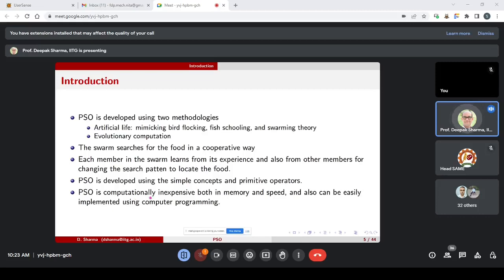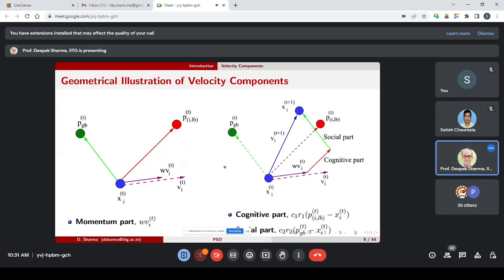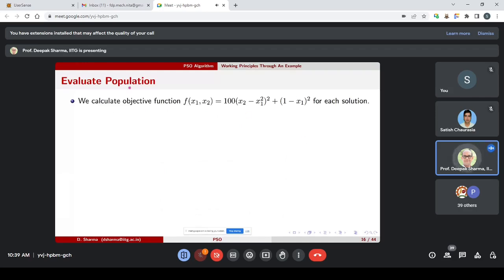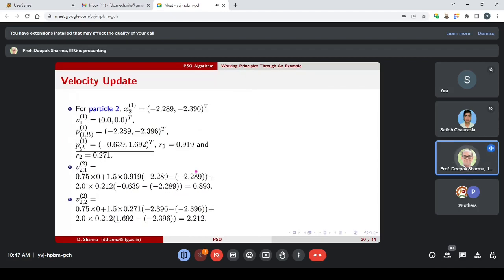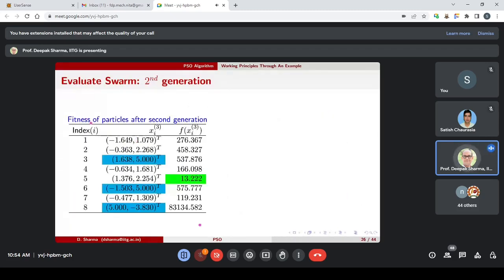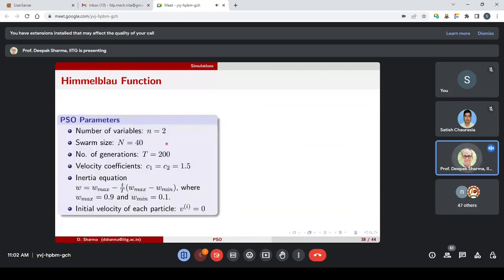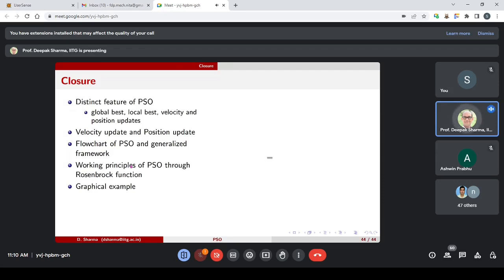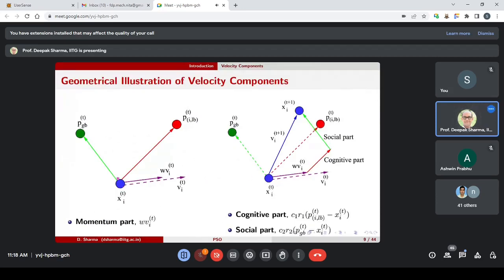Importance of Education: 10 Life-Changing Facts 2025 I Study With Me: 1-Hour Focus Session for Exams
bill clinton
ghislaine maxwell
epstein file
allen
woody allen
what
trump
lolita
photos
picture
bharti singh
bharti singh second baby
bharti
chitra singh DU student sex In computational science, particle swarm optimization (PSO)[1] is a computational method that optimizes a problem by iteratively trying to improve a candidate solution with regard to a given measure of quality. It solves a problem by having a population of candidate solutions, here dubbed particles, and moving these particles around in the search-space according to simple mathematical formula over the particle's position and velocity. Each particle's movement is influenced by its local best known position, but is also guided toward the best known positions in the search-space, which are updated as better positions are found by other particles. This is expected to move the swarm toward the best solutions.

PSO is originally attributed to Kennedy, Eberhart and Shiand was first intended for simulating social behaviour, as a stylized representation of the movement of organisms in a bird flock or fish school. The algorithm was simplified and it was observed to be performing optimization. The book by Kennedy and Eberhart describes many philosophical aspects of PSO and swarm intelligence. An extensive survey of PSO applications is made by Poli. Recently, a comprehensive review on theoretical and experimental works on PSO has been published by Bonyadi and Michalewicz.

PSO is a metaheuristic as it makes few or no assumptions about the problem being optimized and can search very large spaces of candidate solutions. Also, PSO does not use the gradient of the problem being optimized, which means PSO does not require that the optimization problem be differentiable as is required by classic optimization methods such as gradient descent and quasi-newton methods. However, metaheuristics such as PSO do not guarantee an optimal solution is ever found. starbharat​
Indian Films
610K

47K

Save

Report

43:55​

1:52​
News18 India
New
10K views

40:20​
Shemaroo•4.5M views

2:05:51​
Goldmines•105M views

1:48:16​

3:01​
Zee News
New
4.4K views

2:11:30​

2:15:40​

1:39:48​

2:00:48​